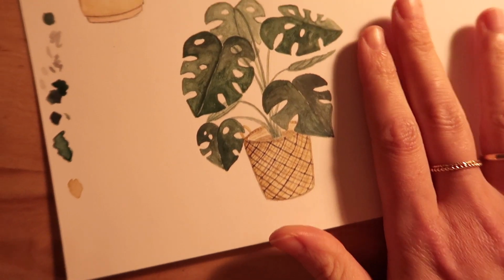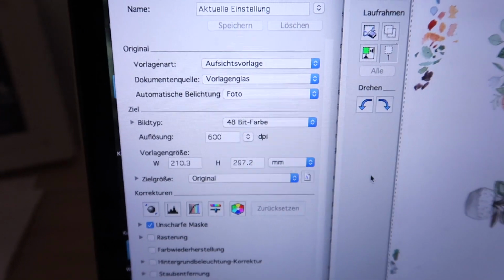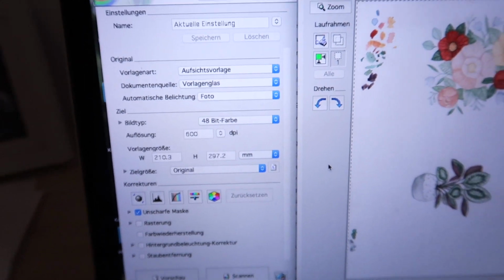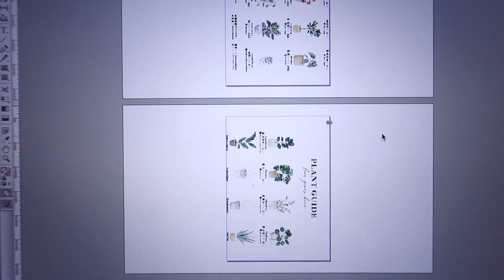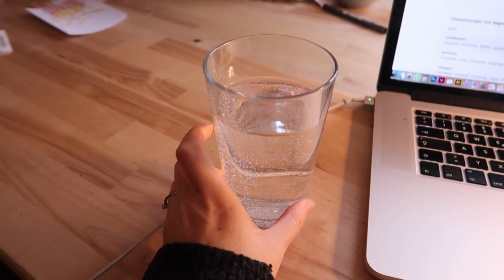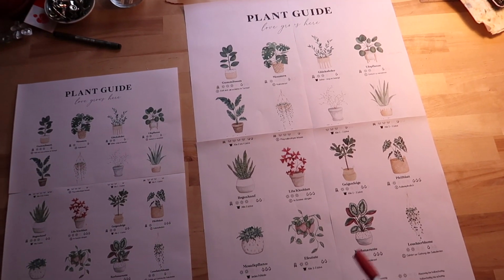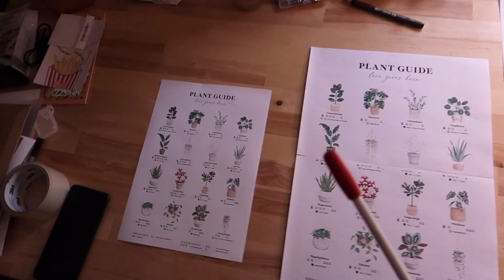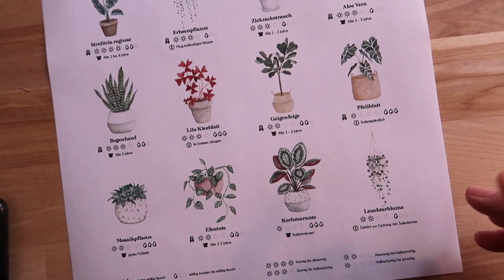Studio Vlog / Making Art Prints - Test Printing + Editing Illustrations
Hi Everyone! In this vlog you can see me packing some orders, finishing off the last illustrations for the art prints + editing them + some test printing. :)
x Julia

my temporary tattoo shop